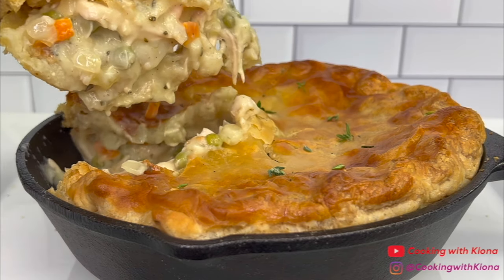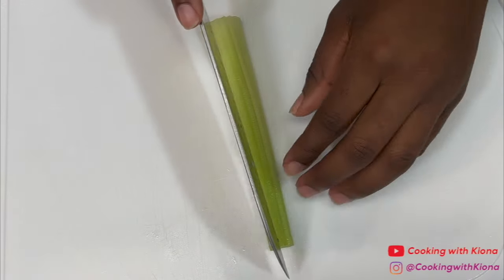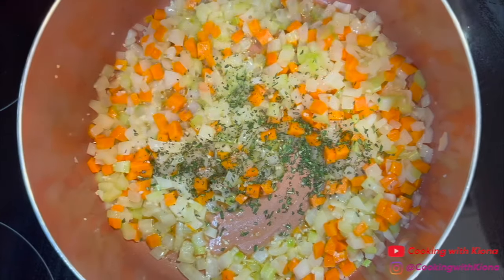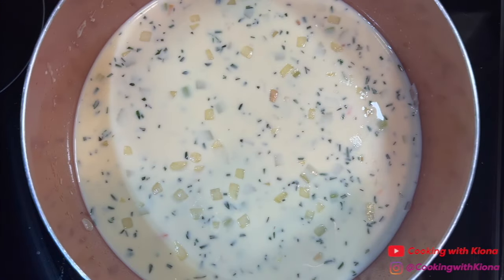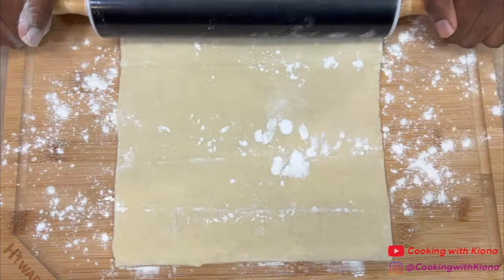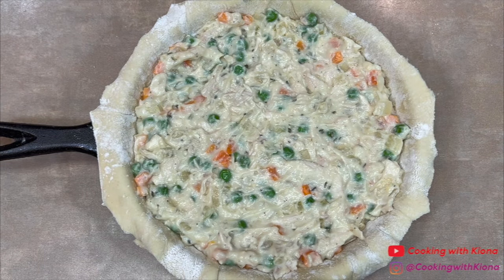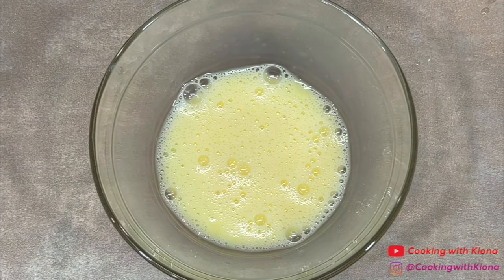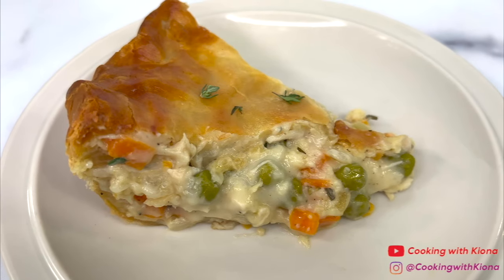HOW TO MAKE CHICKEN POT PIE WITH PASTRY PUFF!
HOW TO MAKE CHICKEN POT PIE WITH PASTRY PUFF! ~ In this video I will be showing you how to make chicken pot pie. Thank you for all of your support!

Ingredients:
1/4 Cup Butter
1 Cup Diced Onions
1 Cup Diced Carrots
1/2 Cup Celery
1 Tbsp Minced Garlic
1 Tsp Thyme
1 Tsp Rosemary
1/3 Cup Flour
1 3/4 Cup Warm Chicken Broth
1/2 Cup Warm Heavy Cream
1 Tsp Salt
1/2 Tsp Pepper
1/4 Tsp Onion Powder
1/4 Tsp Garlic Powder
1 Cup Frozen Peas
2 Cups Shredded Rotisserie Chicken
2 Sheets of Pastry Puff
1 Egg
1 Tbsp Water

Mailing Address :📦📬